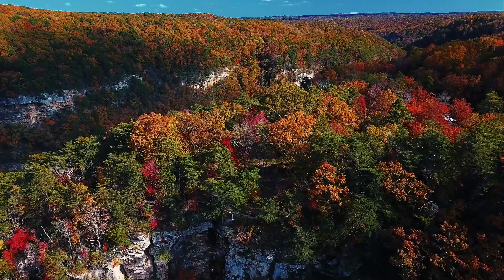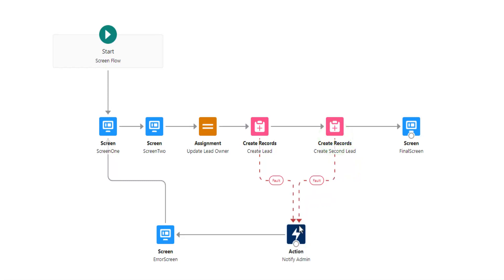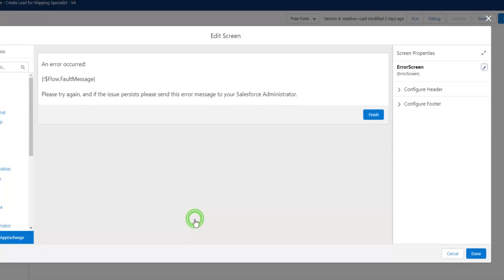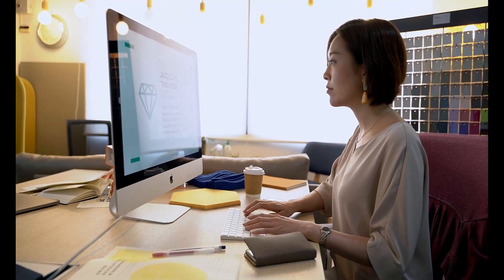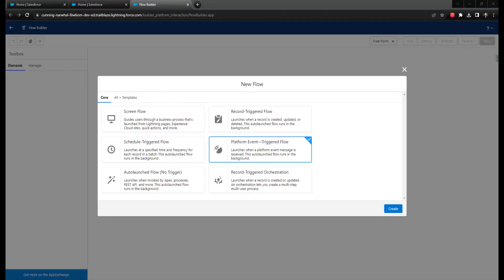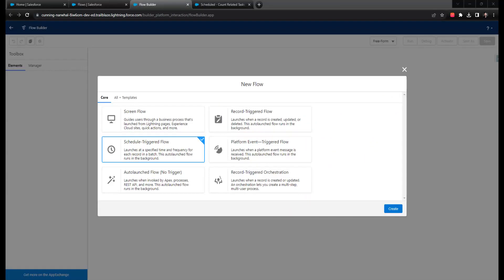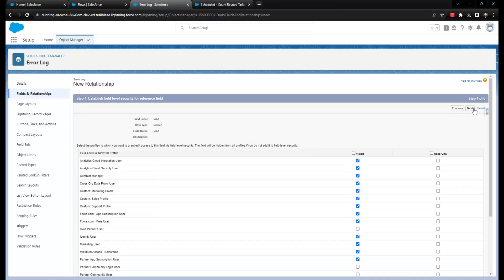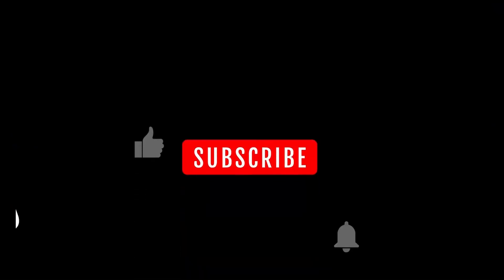Salesforce Flow: Fault Paths Explained | You can do THAT!?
What is a fault path in Salesforce Flow and how do you use it?

In this video we breakdown how to add a fault path to a Salesforce Flow, how to add a fault path in record-triggered flows, how to add a fault path in a before save flow, a screen flow, a schedule triggered flow, and a platform event triggered flow.

We discuss common Salesforce Flow fault path logic and some best practices when it comes to fault path usage. We also describe how to reuse a fault path so you can attach the same fault path to multiple elements.

How have YOU used a Salesforce Flow fault path?

0:00 Ecosystem & Risk
0:28 Fault Path in Screen Flow
1:22 How to add a fault path
1:35 How to add same fault path to multiple elements
1:56 Send email in fault path
2:43 Fault path error screen in screen flow
3:19 Fault path in record triggered flow
4:44 Using decision element in fault path logic
5:11 Fault path Platform Event Triggered Flows
6:41 Fault path in scheduled triggered flows
7:14 Fault path and custom error log object
8:23 Failed Flow Interviews in UI
8:58 Summary